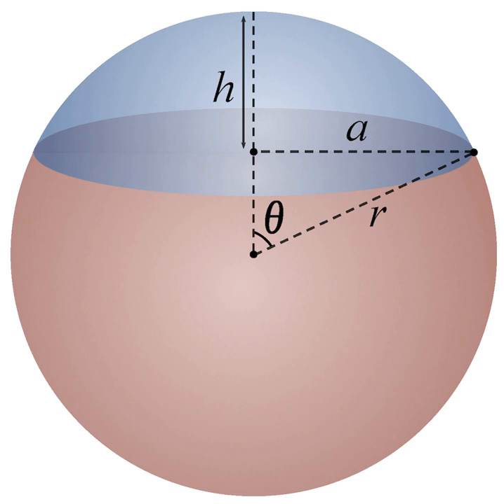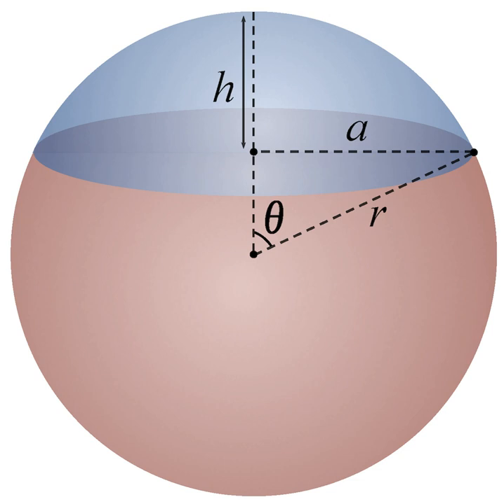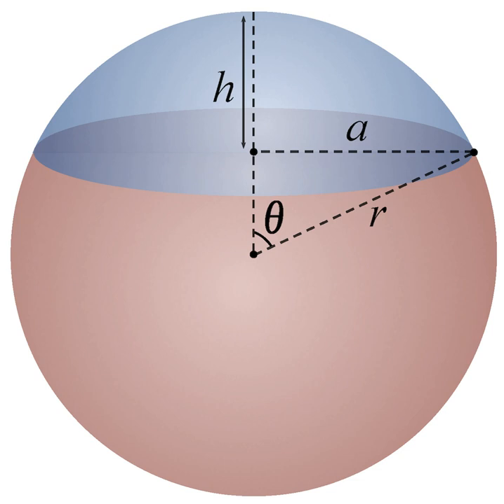Dome (mathematics) | Wikipedia audio article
00:00:47 1 Volume and surface area
00:02:45 1.1 Deriving the surface area intuitively from the spherical sector volume
00:03:32 1.2 Deriving the volume and surface area using calculus
00:05:07 2 Applications
00:05:30 2.1 Volumes of union and intersection of two intersecting spheres
00:07:29 2.2 Surface area bounded by parallel disks
00:08:16 3 Generalizations
00:09:03 3.1 Sections of other solids
00:09:27 3.2 Hyperspherical cap
00:10:14 3.2.1 Asymptotics
00:13:47 4 See also
00:14:58 5 References

- Socrates

SUMMARY
In geometry, a spherical cap, spherical dome, or spherical segment of one base is a portion of a sphere cut off by a plane. If the plane passes through the center of the sphere, so that the height of the cap is equal to the radius of the sphere, the spherical cap is called a hemisphere.